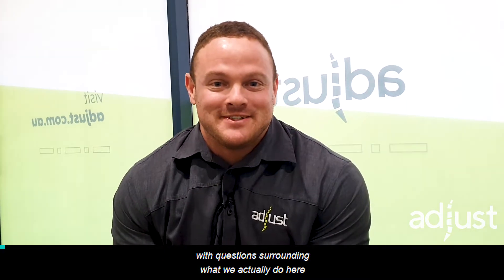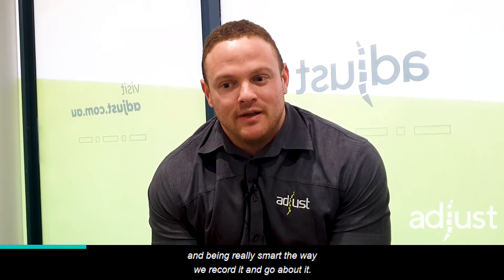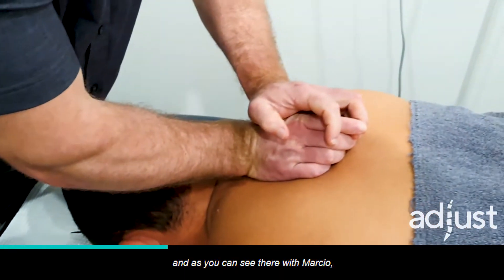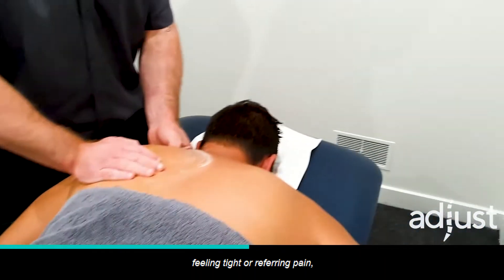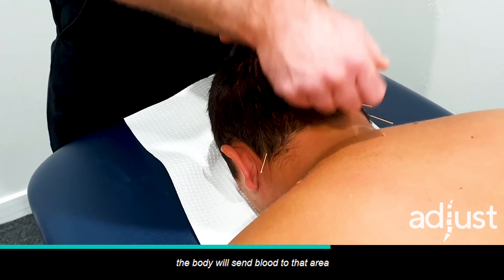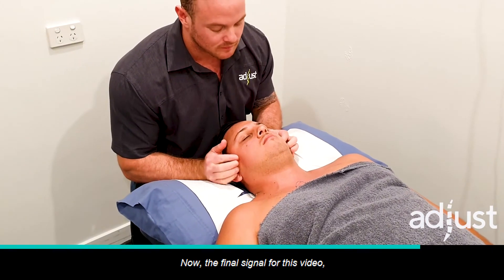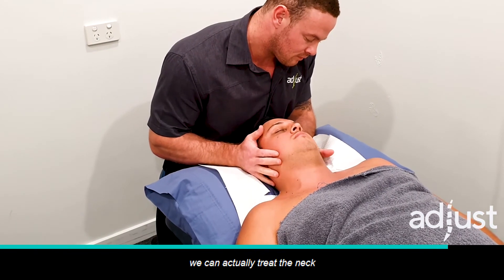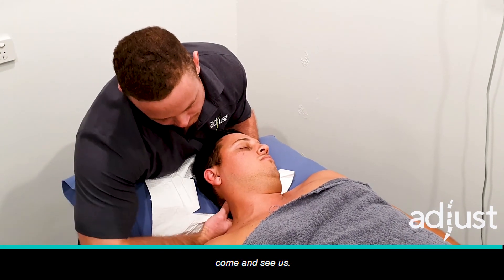How We Relieve Headaches Fast!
If your are suffering chronic - long standing headaches this video is for you.

We find alot of people are confused or unsure what to expect when recieving manual therapy for headache. In response to this we have put together a short video of some of the techniques we use with a small explanation.

In this video we cover some common techniques we use including:
Joint mobilisation
Soft tissue therapy/massage
Dry needling/ acupuncture
Jaw assessment/treatment

If you are having headaches and want relief fast - come see us!